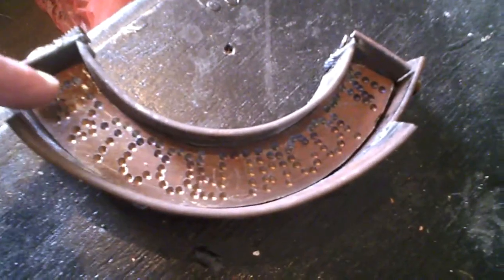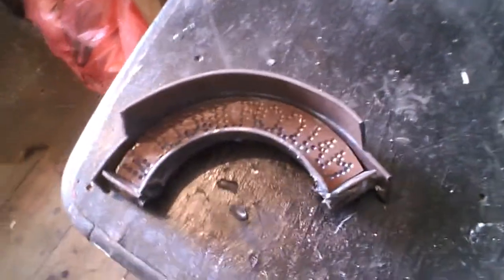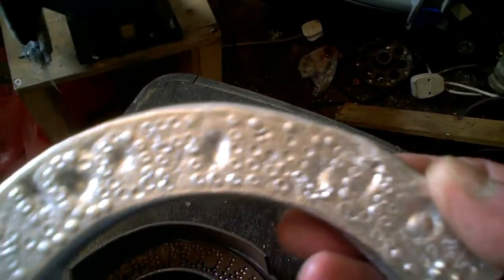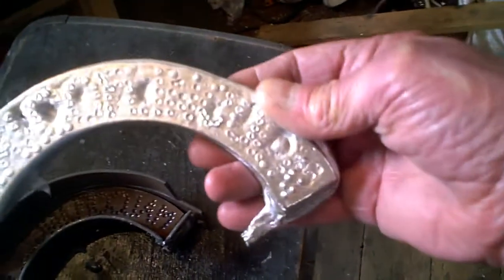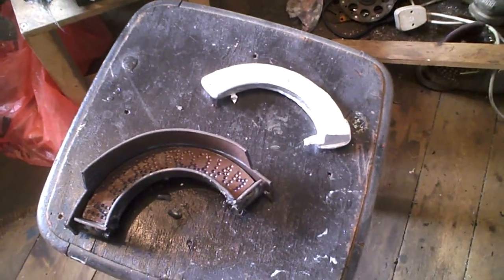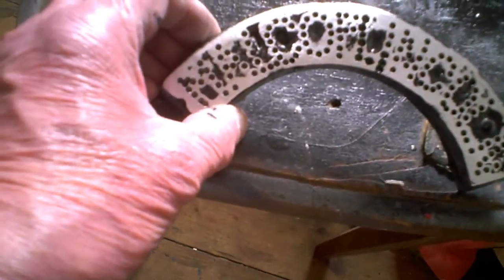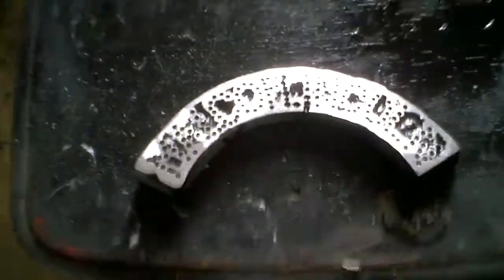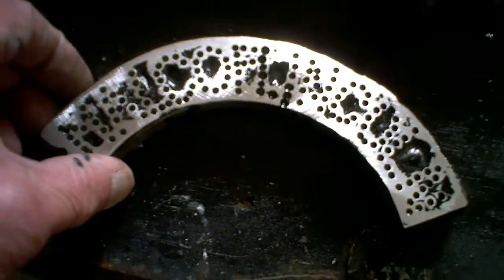Casting My Username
Experimenting with a metal mold.